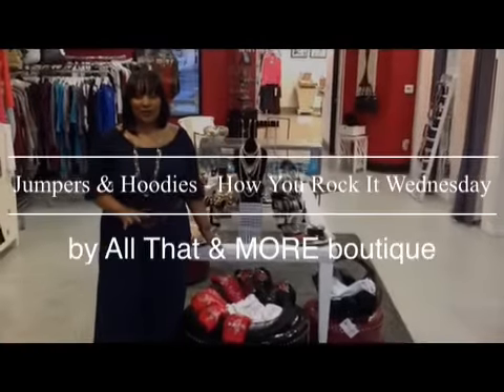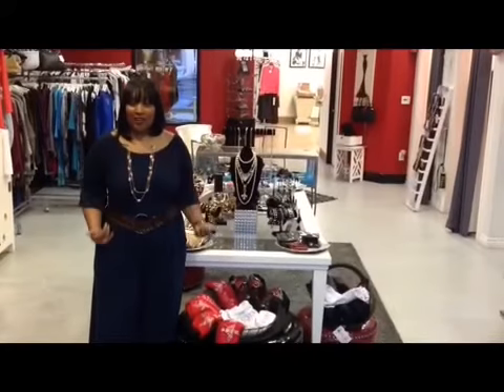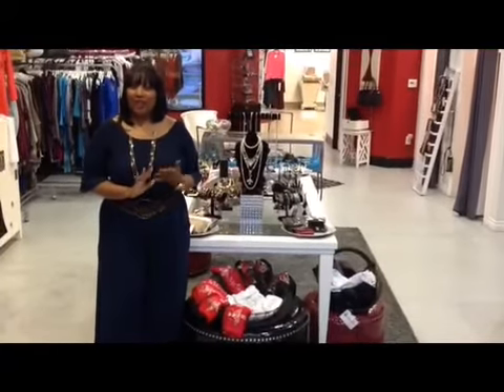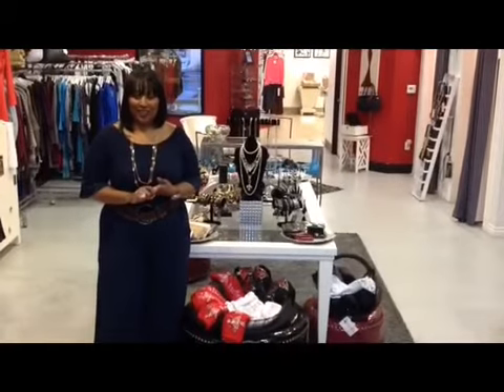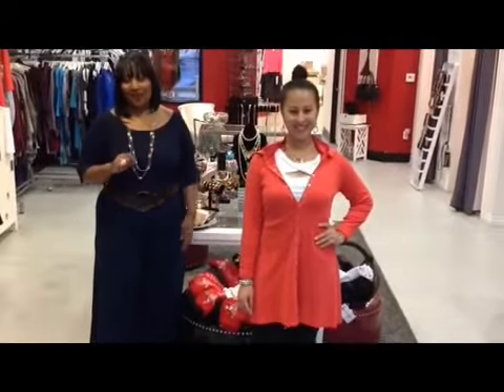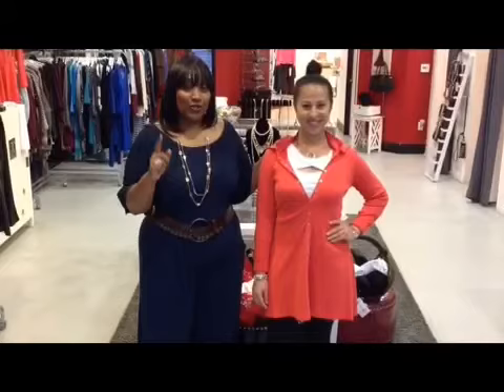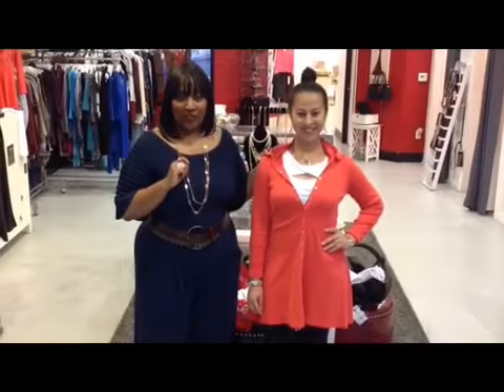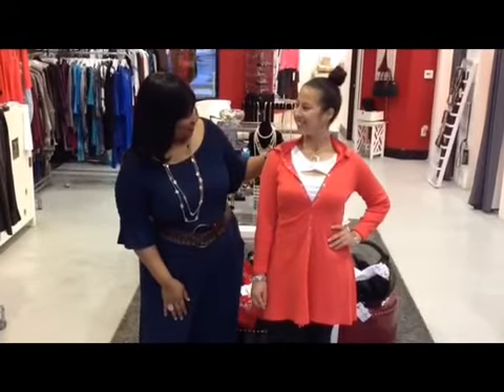Jumpers & Hoodies - How Would You Rock It Wednesday!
How to Rock Jumpers & Hoodies this Spring with All That & MORE boutique! Come in and experience all that & more today!